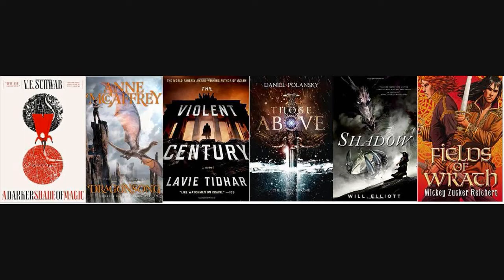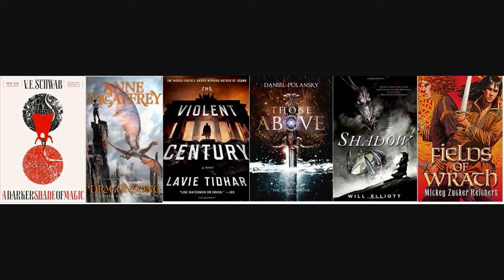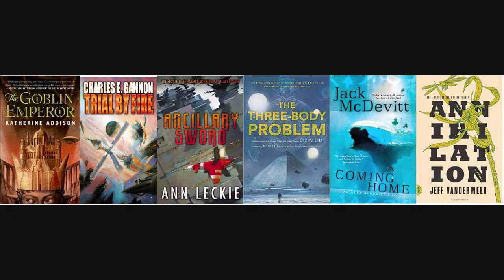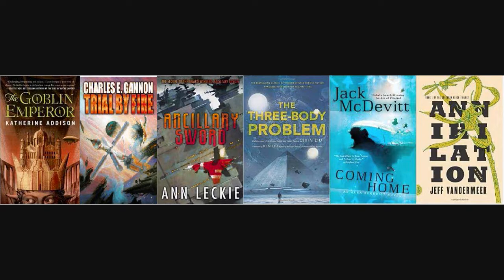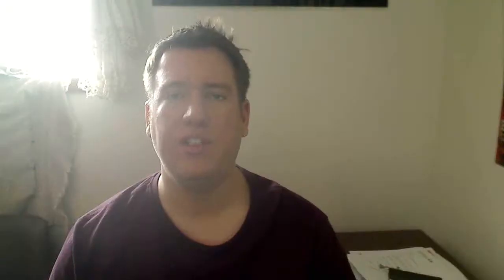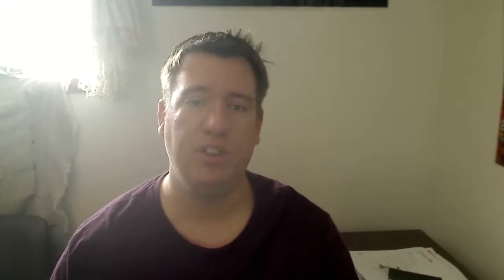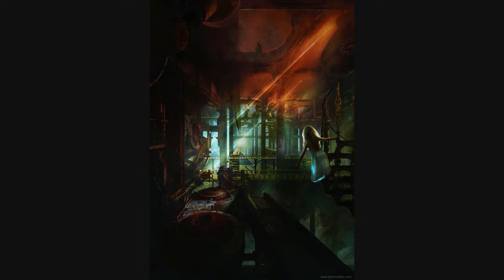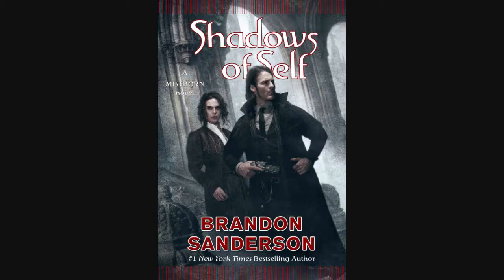This Week in Fantasy ep 3 Feb 25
Here is this week's fantasy news.  The following are all the story links I talked about: